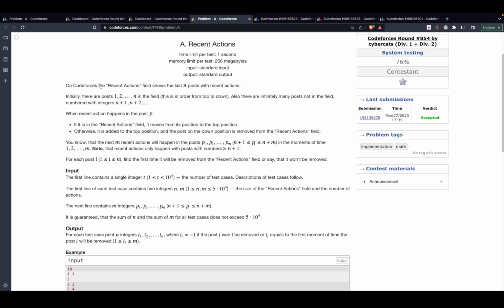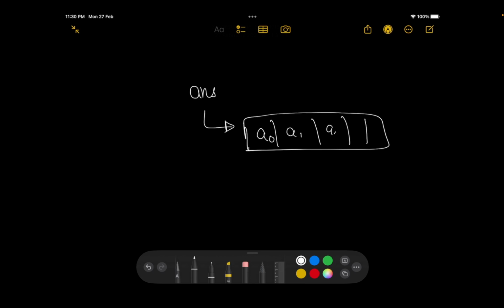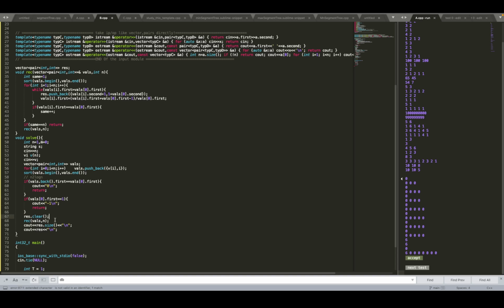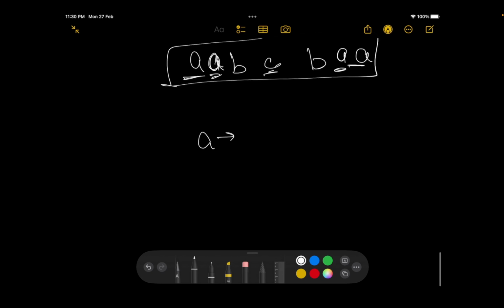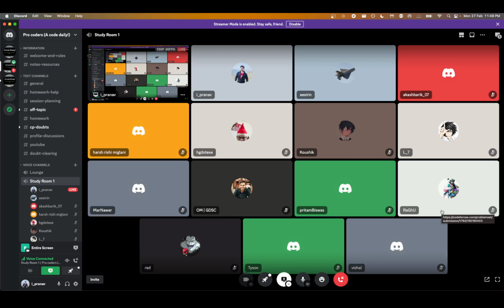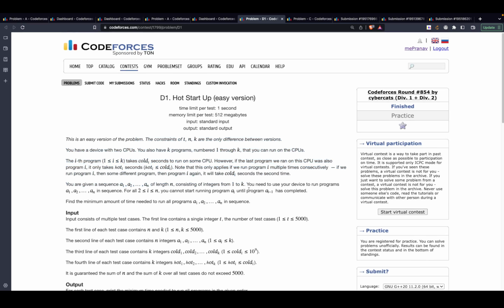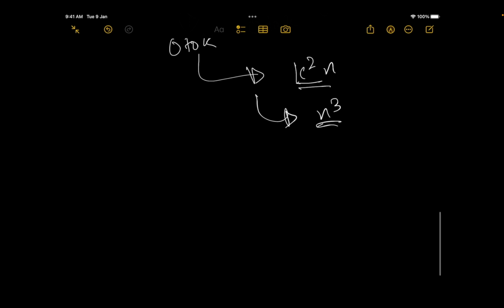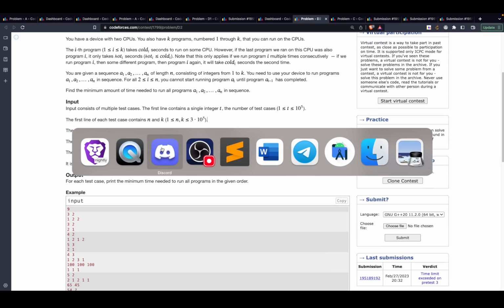Codeforces 854( Div1-div2) | Problem A-D1 (with timestamps) | discord discussion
Problem A. Recent Actions
Problem B. Equalize by Divide
Problem C. Double Lexicographically Minimum
Problem D1 . Hot Start Up (easy version)
00:00 Problem A
03:25 Problem B
15:01 Problem C
30:15 Problem D1